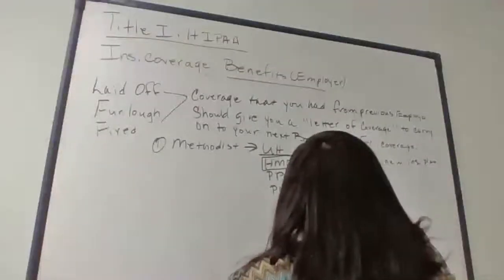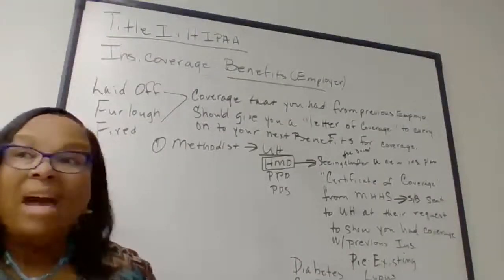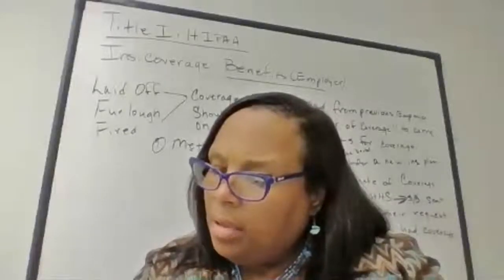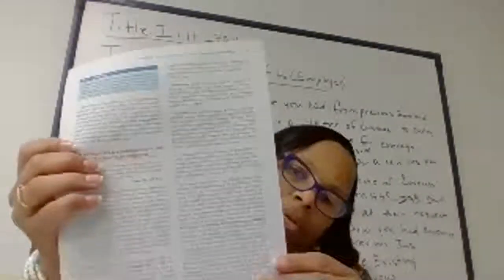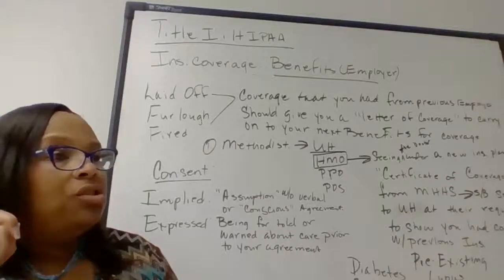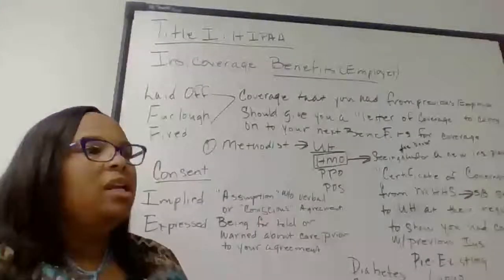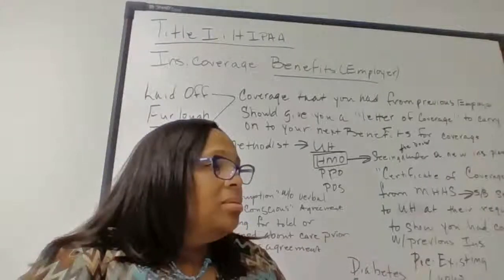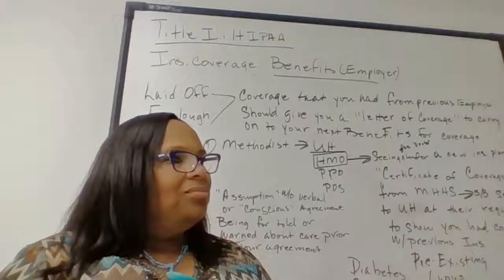Compliance,Privacy,Fraud,and Abuse in Insurance Billing Ch2.